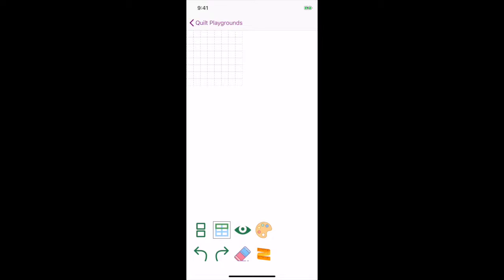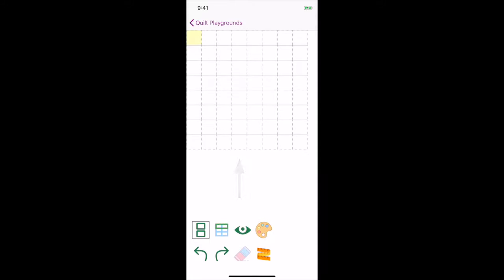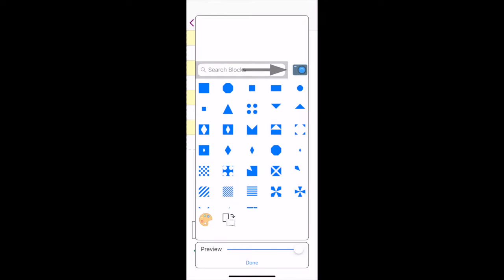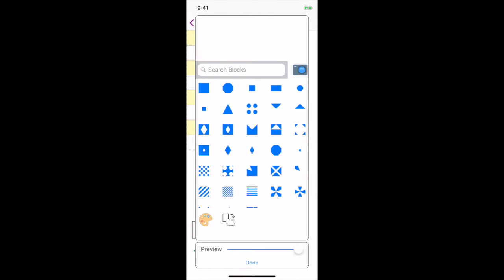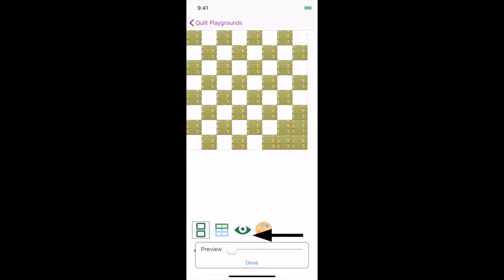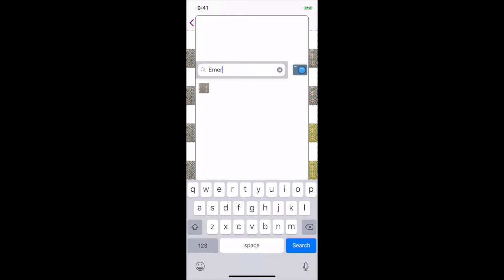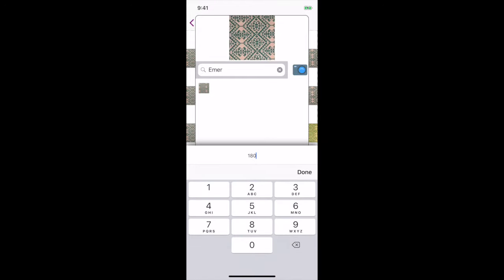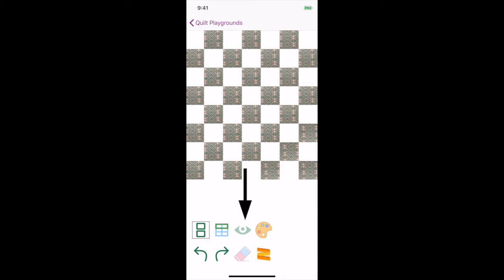Quiltler 2 - Getting Started With Playgrounds